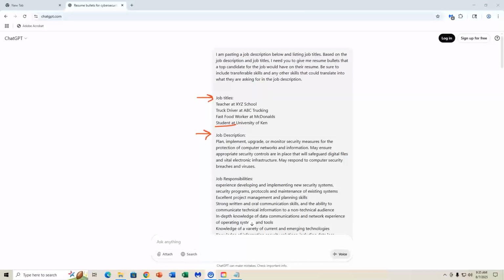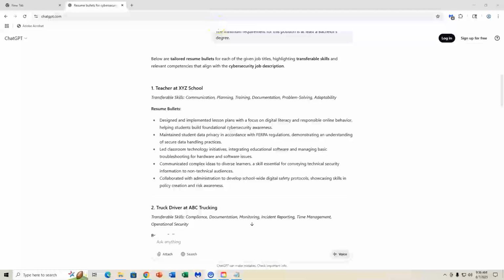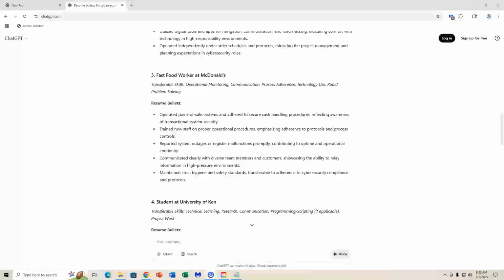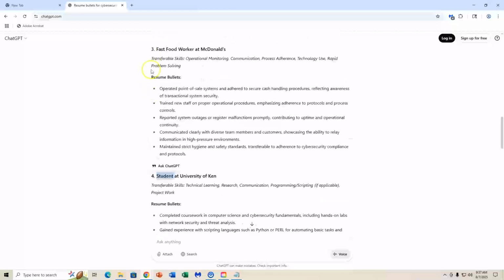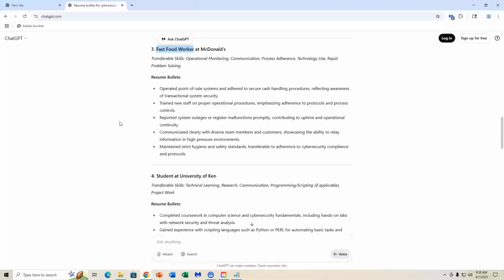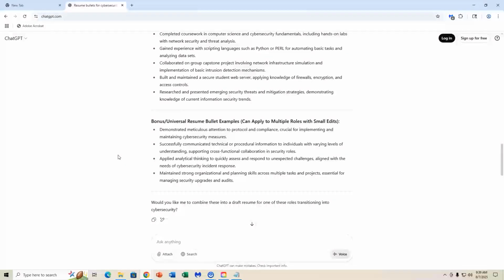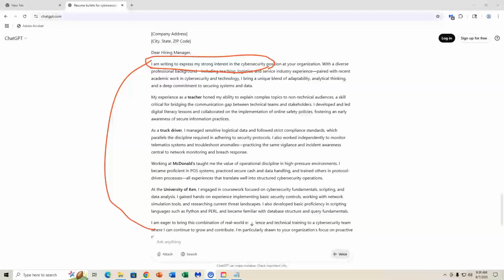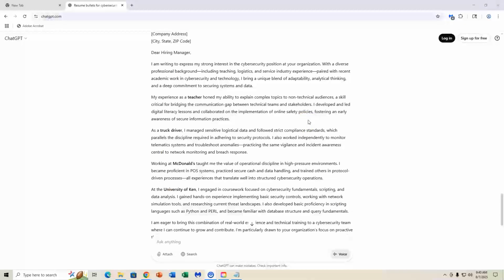AI Resume Hack - Use ChatGPT to Land Your Cybersecurity Job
Want to break into cybersecurity or level up your career? In this video, I’ll show you how to use ChatGPT to write resume bullets and cover letters that stand out—even if you're coming from a non-technical background. Whether you're a teacher, truck driver, fast food worker, or student, this AI resume hack will help you translate your experience into skills hiring managers in cybersecurity are looking for.

✅ Perfect for beginners and career changers
✅ Real prompts you can copy and use in the description below
✅ Step-by-step demo using the free version of ChatGPT

🤖 Prompt 1:

"I am pasting a job description below and listing job titles. Based on the job description and job titles, I need you to give me resume bullets that a top candidate for the job would have on their resume. Be sure to include transferable skills and any other skills that could translate into what they are asking for in the job description."

🤖 Prompt 2: (Remember you want to try for 90% or higher match before applying for the job)

"Based on the attached job description and resume bullets I am pasting below, I need you to give me the ATS match percentage for the job."

🤖 Prompt 3:

"Based on the resume bullet information and the job description from earlier, I need you to write a cover letter for the job."

🤖 Please remember to NOT put personal/sensitive data (name, number, email, address, etc.) into ChatGPT or other generative AI tools. 🤖

P.S.S. - I'm on a social media break right now ✅  - thanks to the many of you that reached out to make sure I was ok.